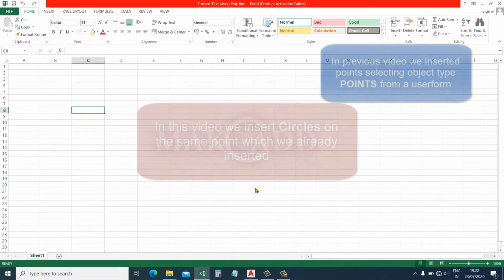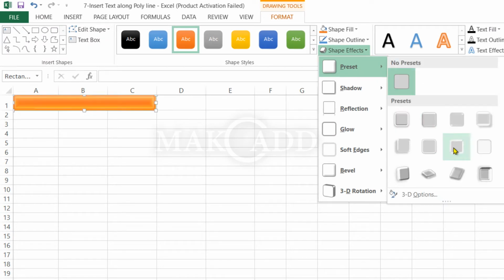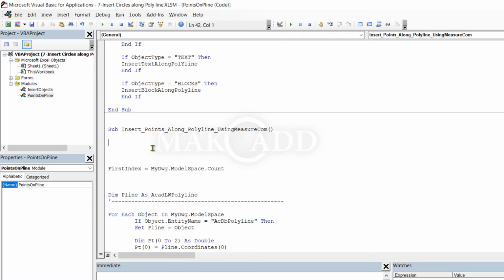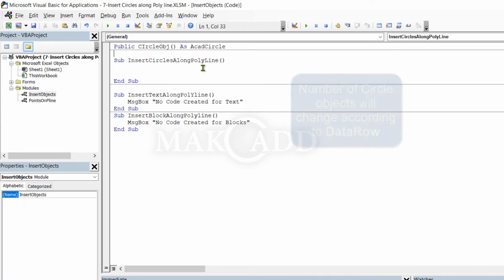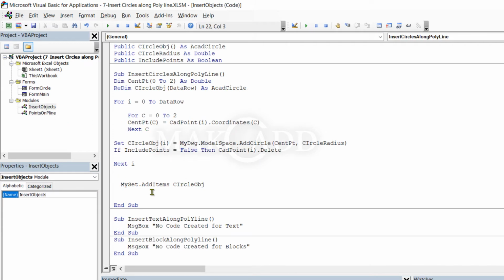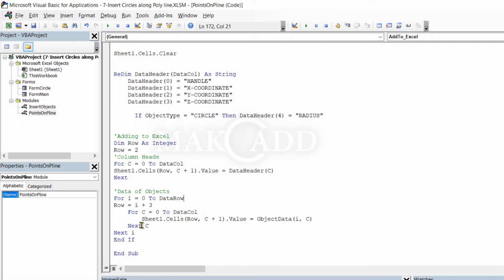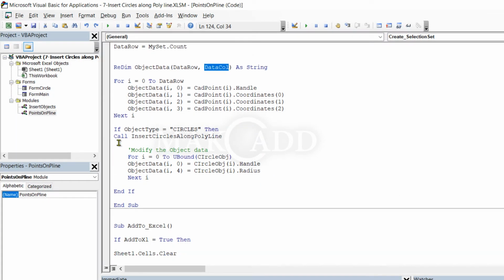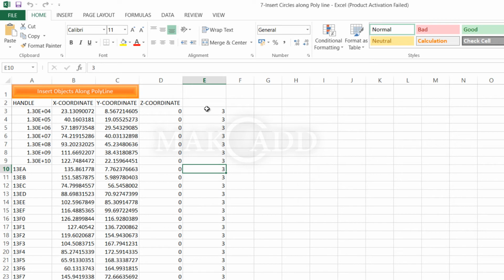Access autocad using VBA in Excel Part-7. circles along polyline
Here is the video continuing from the previous,  explains how to insert Circles along a Poly line

Please watch the first video
Access autocad using VBA in Excel Part-4
To continue from inserting points